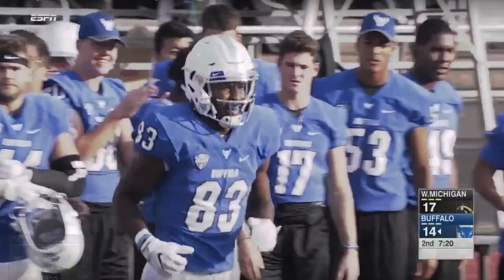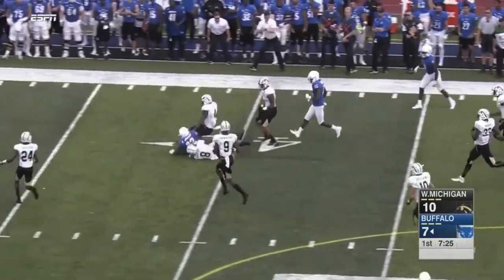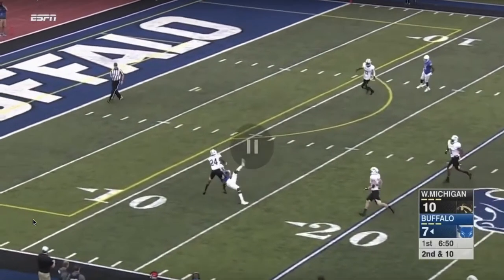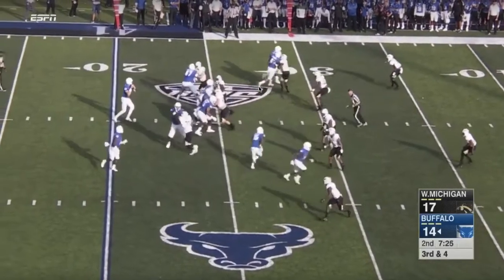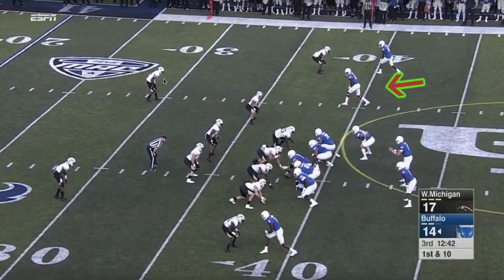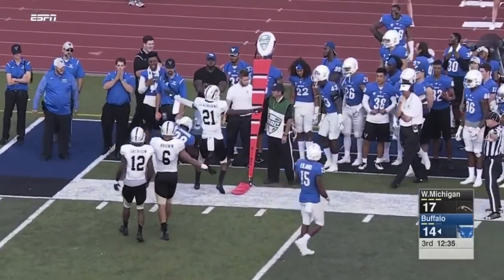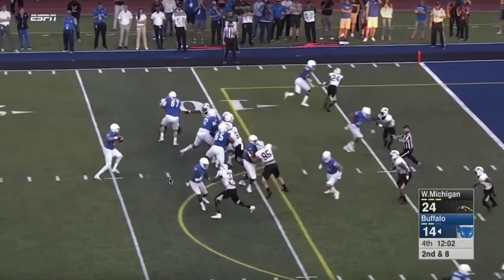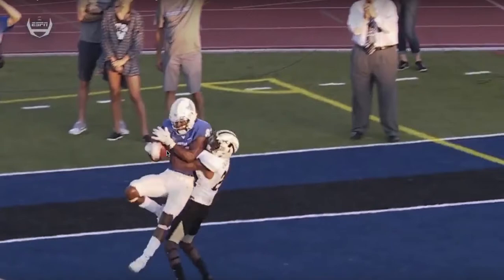NFL Draft Geek Film Room 34 - Anthony Johnson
On this episode of the NFL Draft Geek Film Room Brian Johannes takes a look at Buffalo WR Anthony Johnson. Watch as Brian highlights what Johnson does well and how that translates to the NFL.